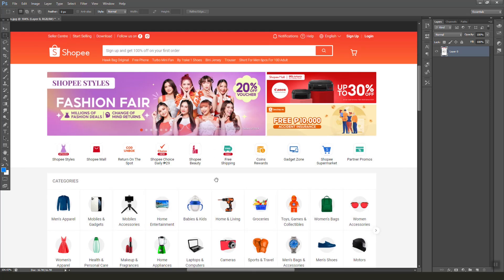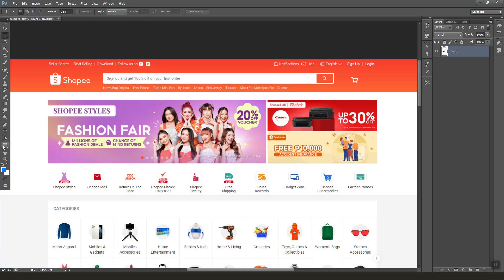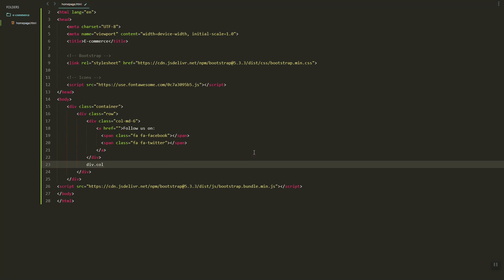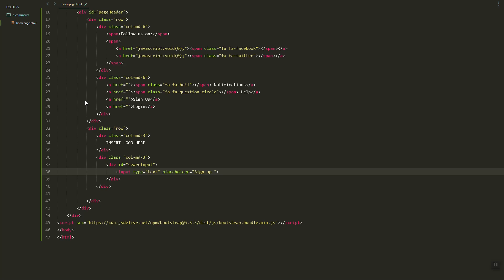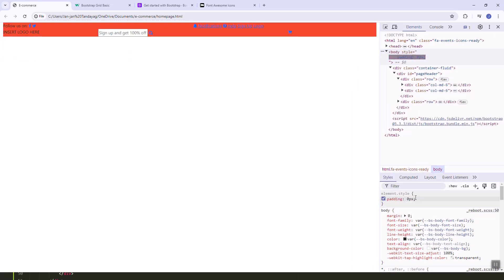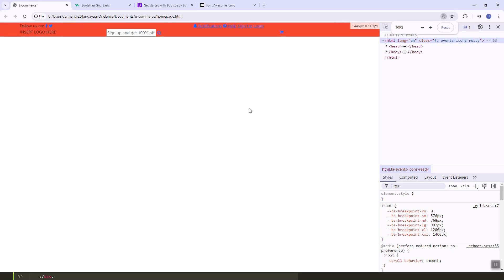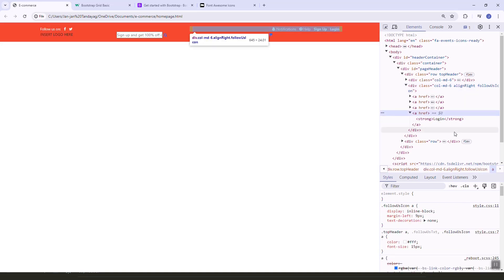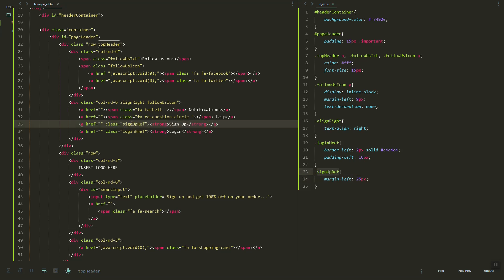[1] PHP Project: eCommerce Website System Homepage using HTML CSS Bootstrap - Top Navigation Header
In this video, we are going to learn how to create an Ecommerce website homepage using HTML CSS Bootstrap. We will be working on creating the top navigation of the homepage.

Whether you're a beginner looking to hone your skills or a seasoned developer seeking a quick refresher, this tutorial is perfect for you. Follow along as we break down the entire workflow, offering tips and best practices to make your development process smoother and more efficient.